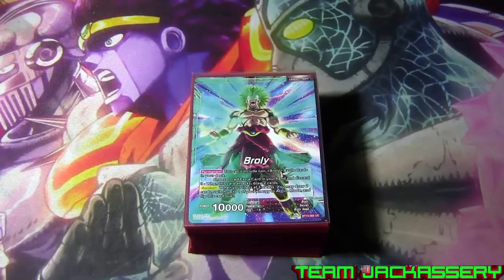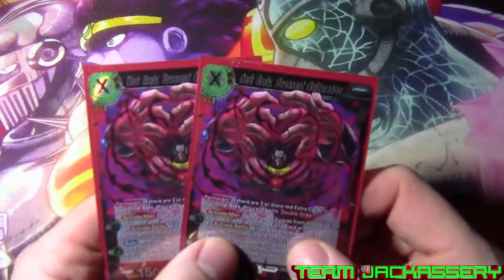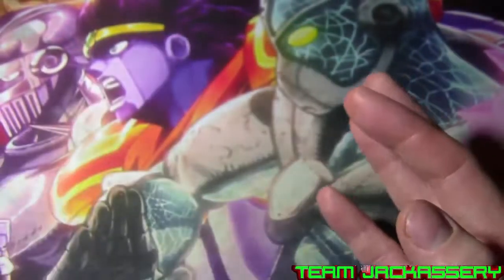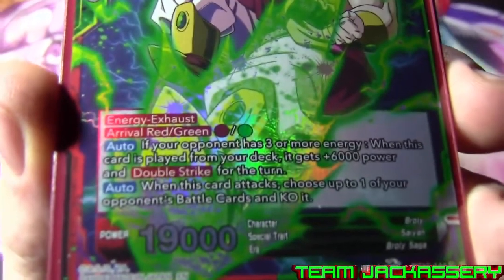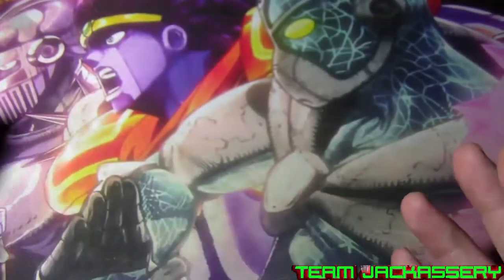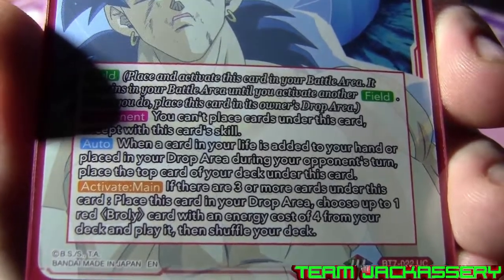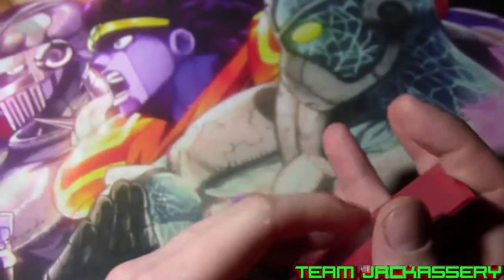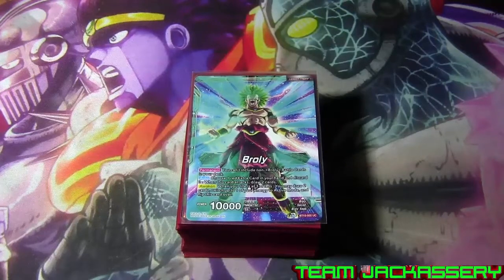Dragon Ball Super Card Game: (R) Extra Card Broly